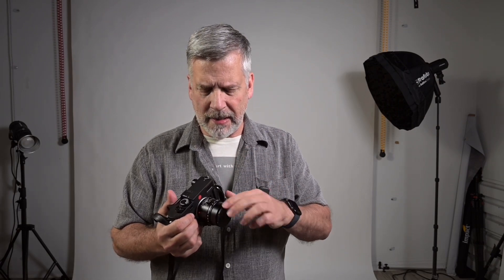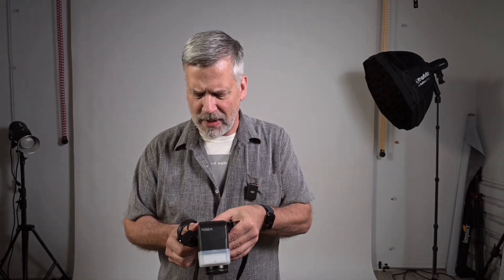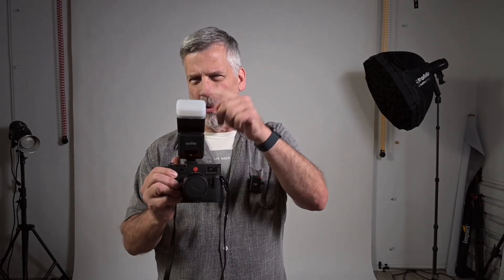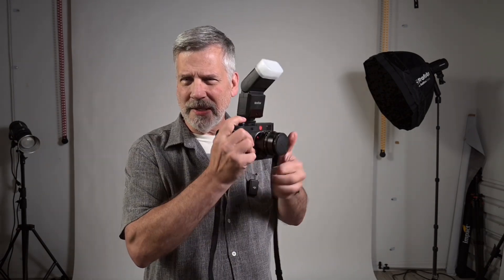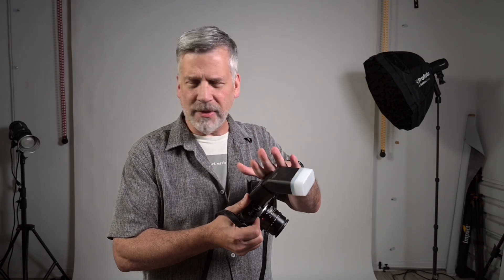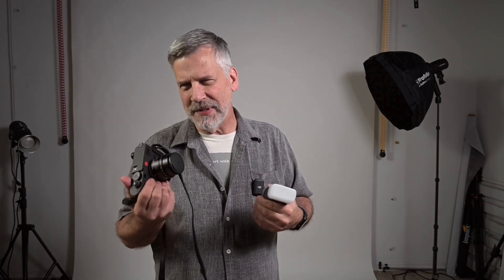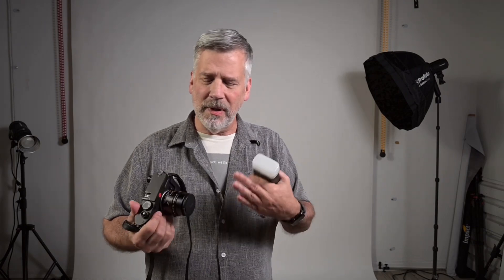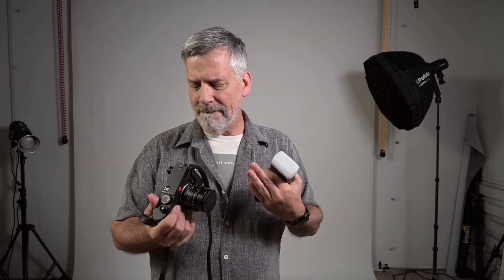The Leica M11 update and a flash tip!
So many of you have been asking, so I just wanted to give you a quick update on my latest M11. And I also threw in the flash tip for on camera flash ad events  Hope it helps.